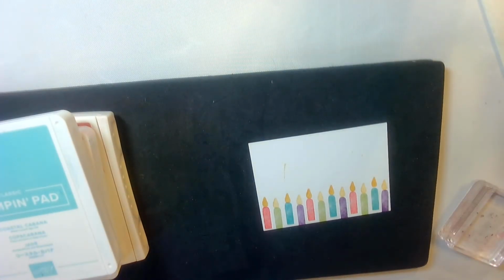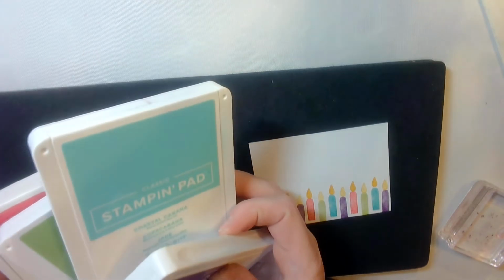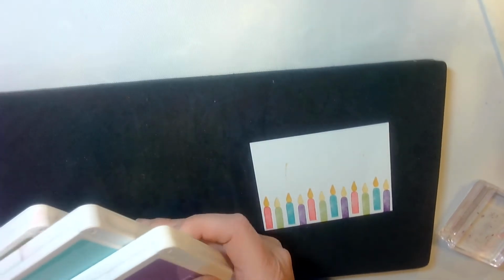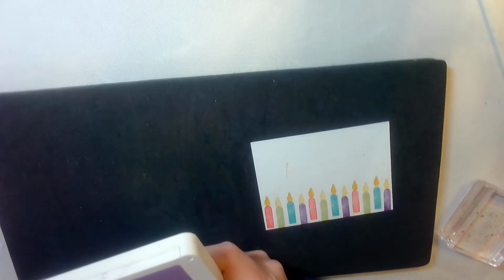Birthday Candles from Sweet Ice Cream - Stampin Up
Dimensions and products used can be found on my website or down below.

Please use hostess code HQGPUFG3 in order to receive the free card if you are below $150.  This allows me to give away prizes and continue to bring you free videos. If you spend above $150 don’t used the code as I want you to get the free rewards.

To go to my online store use the following (or when ordering please look my name Nicole Arrington as your demonstrator)

Shopping List:
Sweet Ice Cream stamp
Coastal Cabana Cardstock
Basic White Cardstock
Crushed Curry Cardstock
Brights DSP
Gorgeous Grape Ink Pad
Melon Mambo Ink Pad
Granny Apple Green Ink Pad
Costal Cabana Ink Pad
Crushed Curry Ink Pad
Crushed Curry Blends
Pearls
Rhinestones
Multipurpose glue
Paper Trimmer cutter
Bone Folder
Stamp Block

Dimensions
Costal Cabana 4 ¼ x 8 ¼
Basic White 4 x 5 ¼
DSP 2 ½ x 4
Crushed Curry 4 x 3
Basic White 2 ¾ x 3 ¾